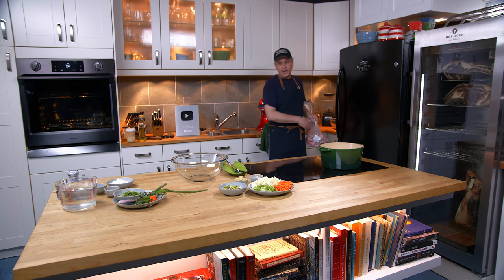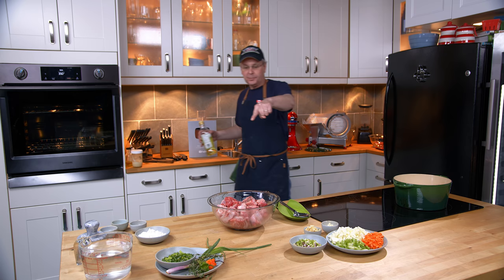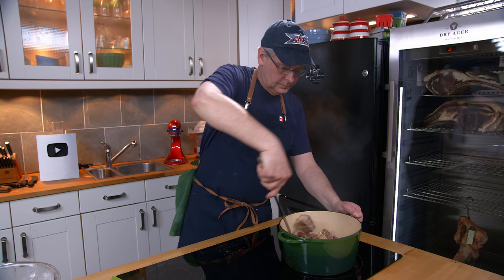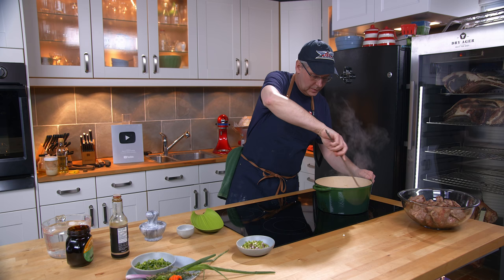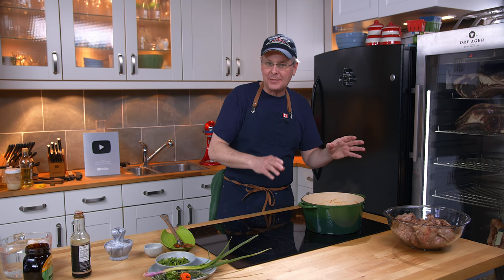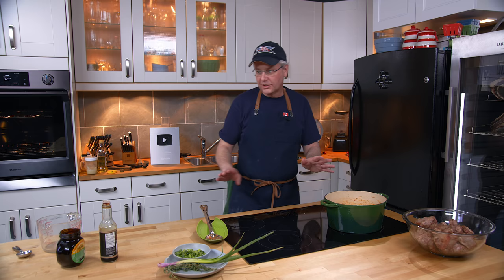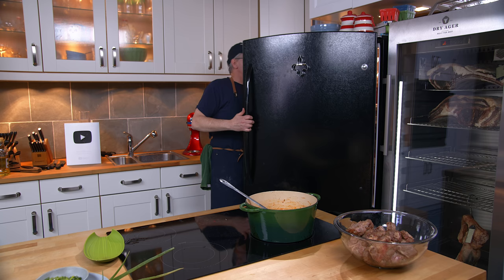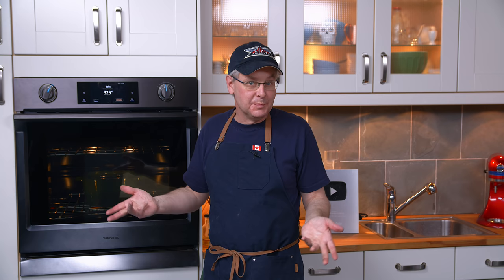Oxtail Stew Recipe - Glen And Friends Cooking - How To Make Oxtail Stew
This slow cooked braised oxtail recipe could be made with any cut of beef for an amazing beef stew. Where we live the cost of oxtail has been rising, and there are now less expensive cuts of beef to use in this recipe that will be almost as good... and certainly will have less bones and be easier to eat. But there is something about the flavour of oxtail in a recipe, that makes a super rich stew.

Ingredients:
Vegetable oil
1 oxtail, cut into 2" pieces
Salt and pepper to taste
45 mL (3 Tbsp) all-purpose flour
1 large onion, chopped
1 stalk celery, chopped
1 carrot, chopped
6 escallion (green onions), sliced, divided
Thumb size of fresh ginger, peeled and minced
4 cloves garlic, minced
45 mL (3 Tbsp) tomato paste
A few sprigs fresh thyme
5 mL (1 tsp) allspice berries (approximate)
1L (4 cups) water
1 or 2 scotch bonnet peppers
15 mL (1 Tbsp) Marmite
30 mL (2 Tbsp) soy sauce
15 mL (1 Tbsp) Worcestershire sauce
500 mL (2 cups) frozen edamame or butterbeans

Method:
Season oxtails with salt and pepper and dredge in flour.
In a large Dutch oven over medium heat, heat oil, and brown oxtail in batches.
Remove from pot and set aside in a large bowl.
Add the onion, celery, and carrot and sauté until soft.
Add ginger, garlic, tomato paste, thyme, scallions, and allspice; cook until mixture is fragrant.
Stir in marmite, soy sauce, Worcestershire sauce, chillies, and water.
Return oxtail to pot, cover and place in the oven.
Braise in the oven for 3-4 hours, occasionally checking to see if more liquid is needed.
Remove chiles, stir in edamame, and garnish with green onion.